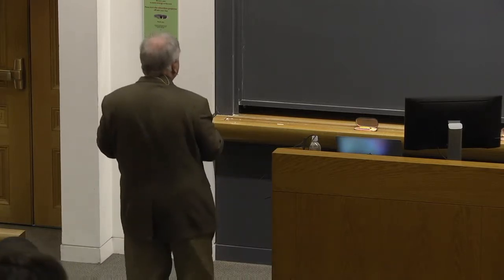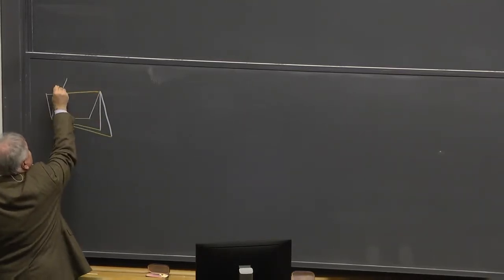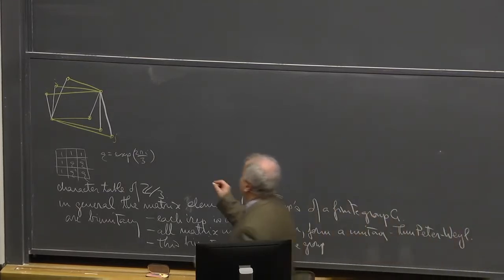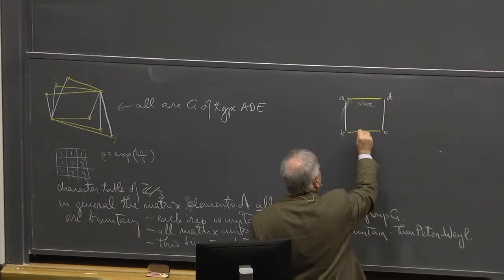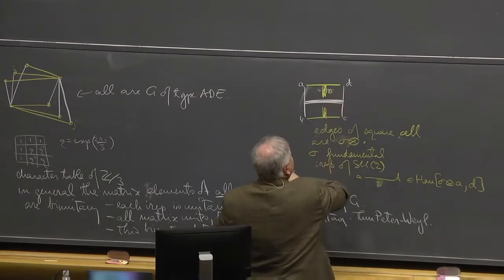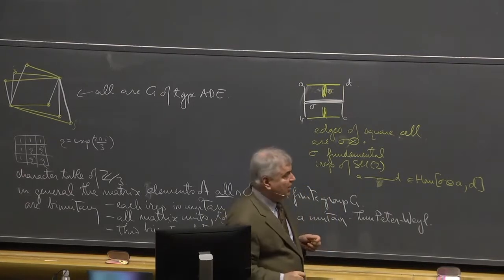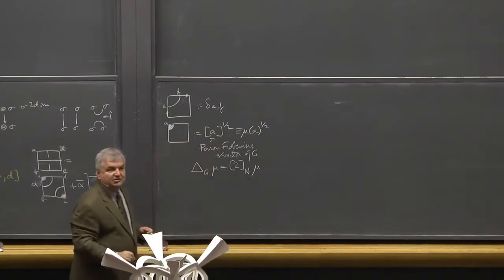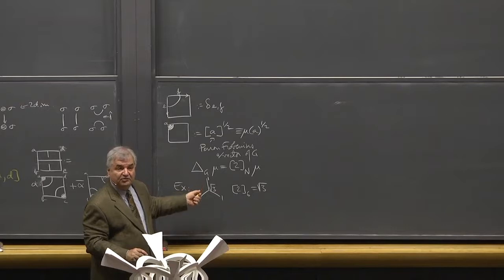L18 Adrian Ocneanu Harvard Physics 267 2017 10 16